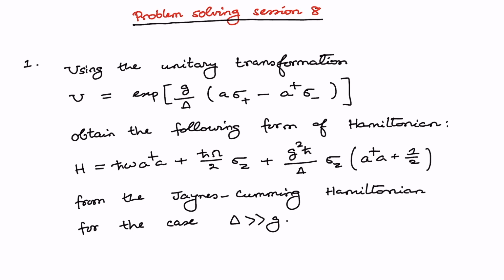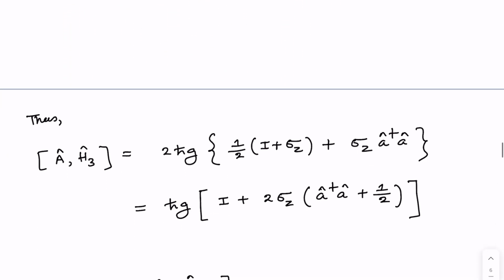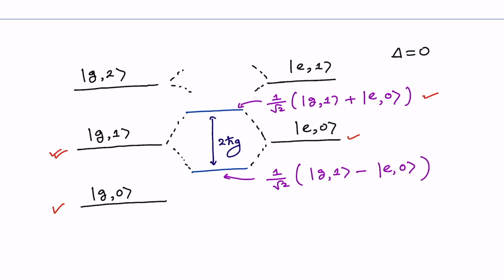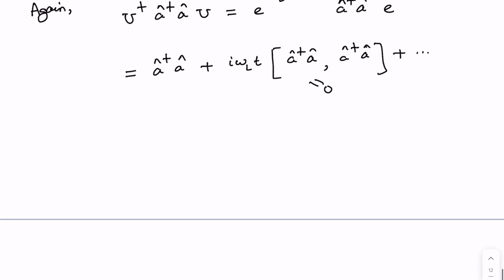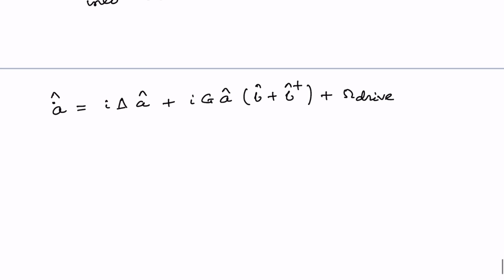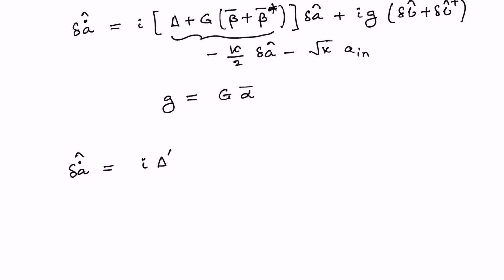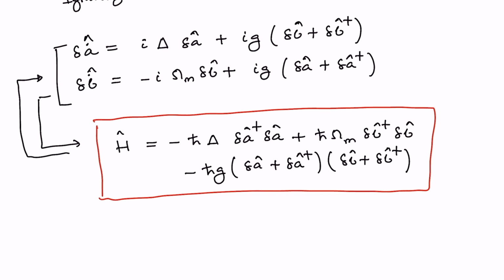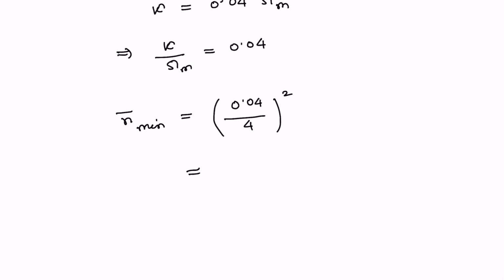Lec 30: Problem Solving Session-8